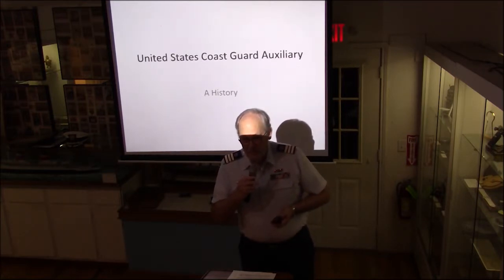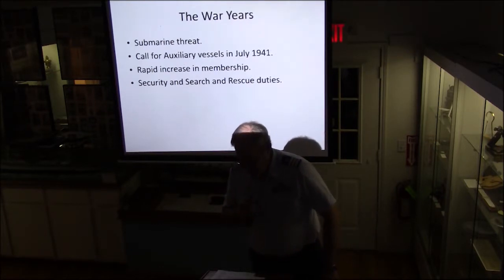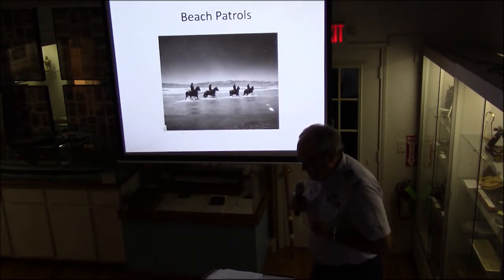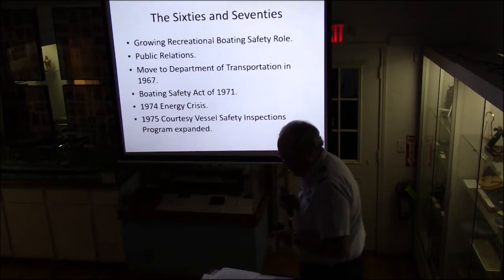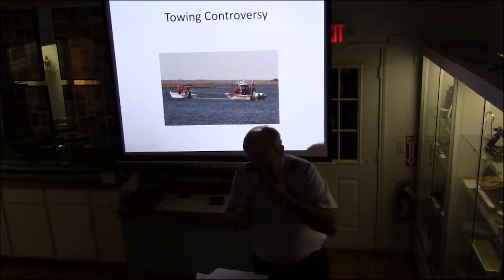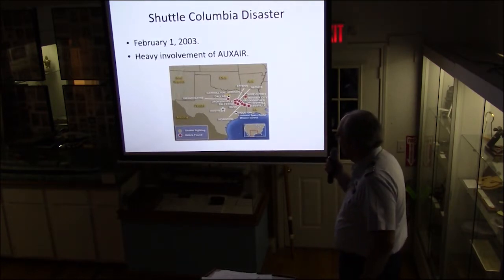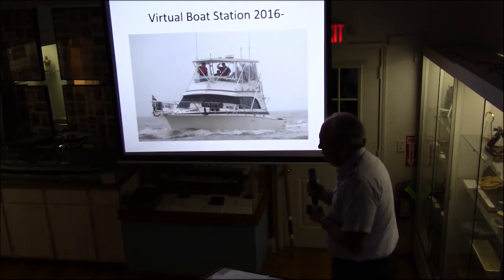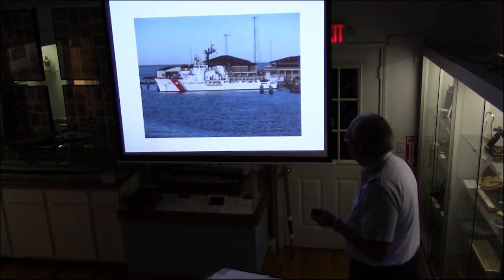United States Coast Guard Auxiliary by Pat Cooney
The Coast Guard Auxiliary was created by Congress in 1939 to provide a uniformed volunteer force to support the United States Coast Guard. During World War II, Auxiliarists used their own boats to protect our ports and patrol our coasts from the German submarine threat. Following the war, the number of privately owned vessels exploded and the Auxiliary resumed its more traditional role of leading recreational boating safety. Over the years, the Auxiliary has continued to provide direct support as the Coast Guard has been assigned more missions with little increase in manpower or assets. Today, there are over 30,000 Coast Guard Auxiliarists supporting the Coast Guard in virtually all of its missions throughout the country.

J. Patrick Cooney has been a member of the Auxiliary for eight years and has most recently served as Commander, Division 6 of the Eighth District Coastal. The Division is composed of approximately 300 members, organized into ten Flotilla located in the Lake Charles, Beaumont, Freeport, and the greater Houston area. Cooney has practiced maritime law in Houston for many years with Royston Rayzor. He is a member of HMM’s Board of Trustees and the Board of Directors of the Houston International Seafarers Centers.